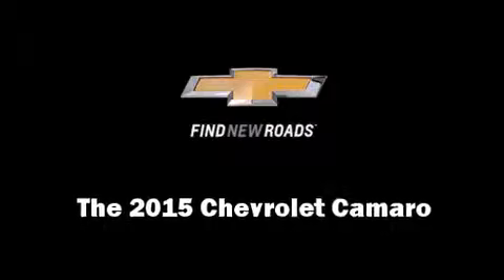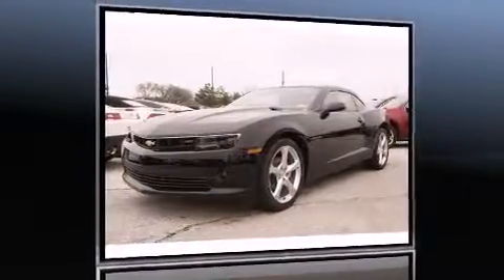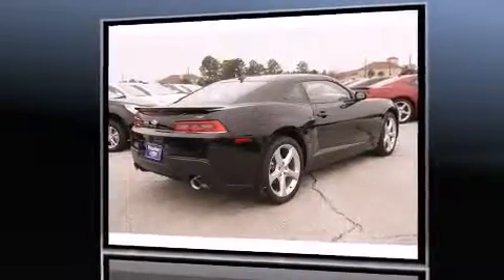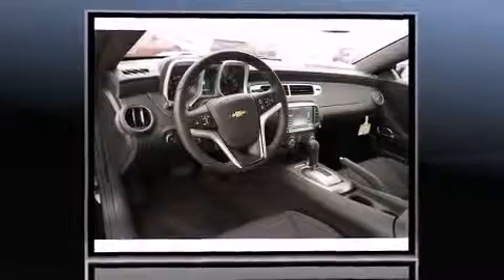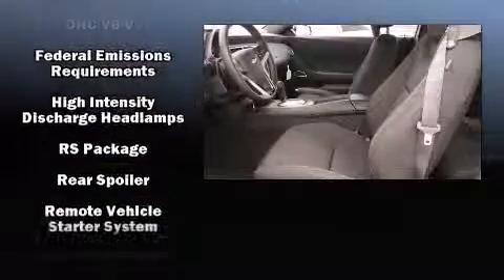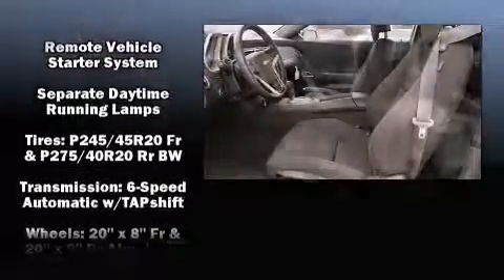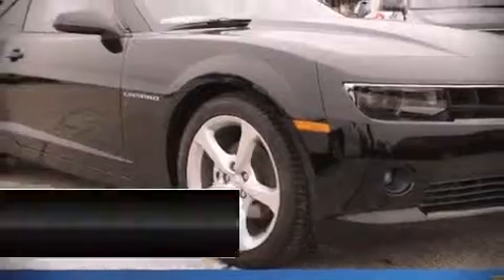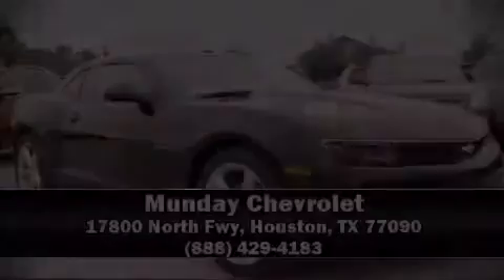2015 Chevrolet Camaro LT w/1LT in Houston, TX 77090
Munday Chevrolet
17800 North Fwy

Climb inside the 2015 Chevrolet Camaro. This 2 door, 4 passenger coupe offers the features and options for which you've been searching. Chevrolet made sure to keep road-handling and sportiness at the top of it's priority list. It features an automatic transmission, rear-wheel drive, and a refined 6 cylinder engine. Top features include power windows, a tachometer, variably intermittent wipers, an outside temperature display, front fog lights, telescoping steering wheel, remote keyless entry, and power front seats. Chevrolet ensures the safety and security of its passengers with equipment such as: dual front impact airbags with occupant sensing airbag, front SIDE impact airbags, traction control, brake assist, a security system, onStar, and 4 wheel disc brakes with ABS. Electronic stability control ensures solid grip atop the road surface, no matter how challenging the driving conditions. Our team is professional, and we offer a no-pressure environment. We'd be happy to answer any questions that you may have. Come on in and take a test drive!